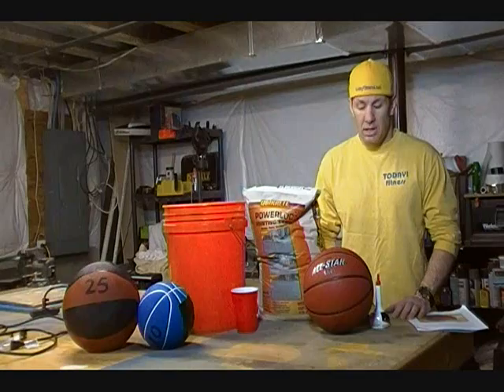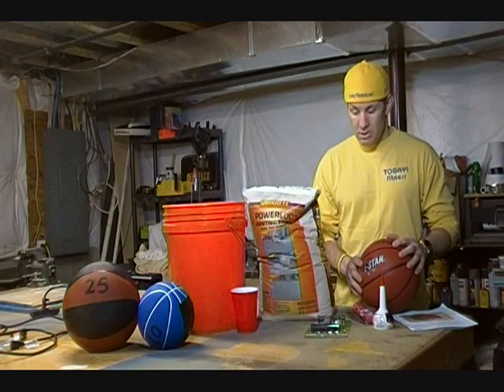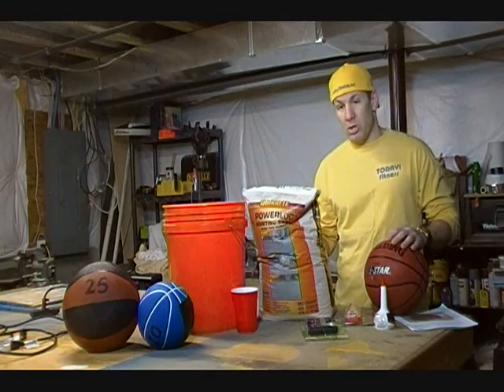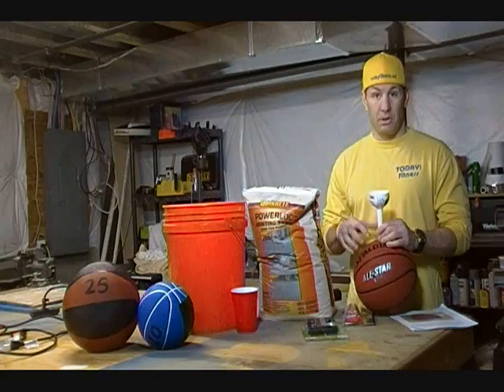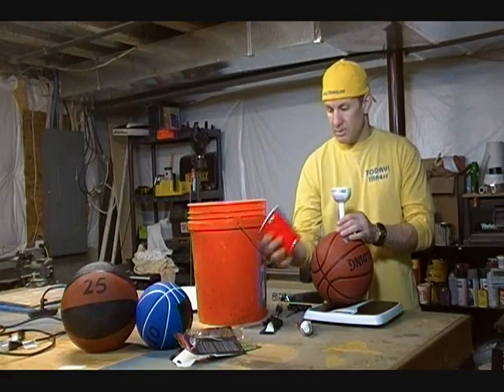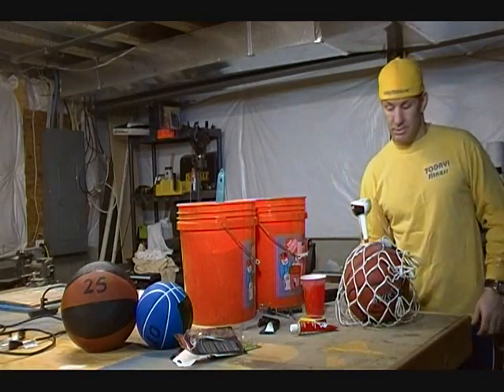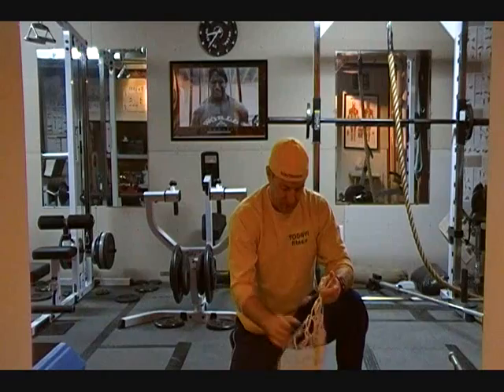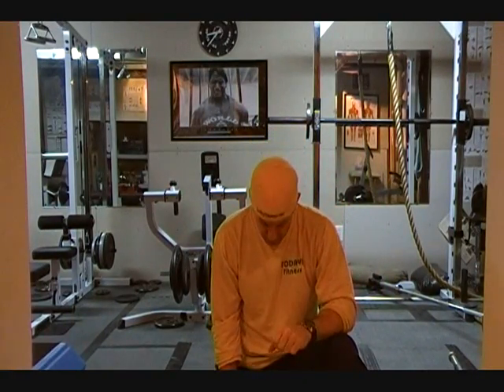TODAY! Fitness: Make a Medicine Ball "Slammer"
How to make a Medicine Ball that can be used for slams and related impact exercises.